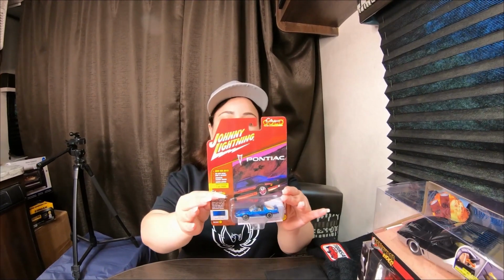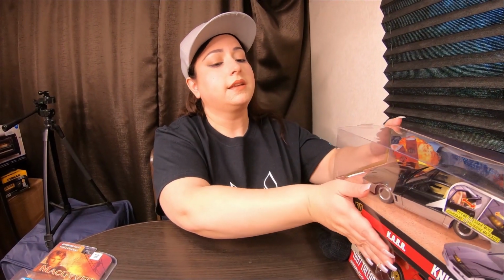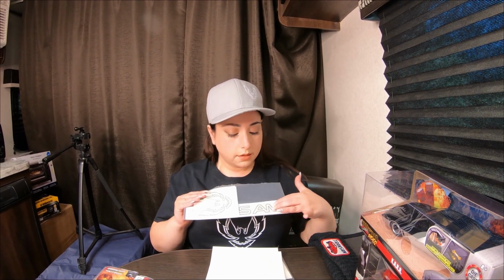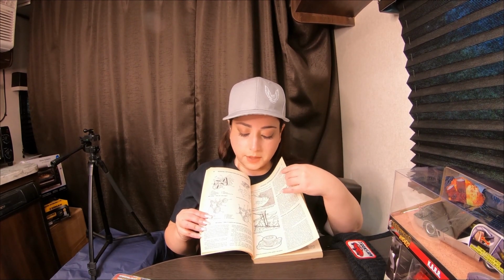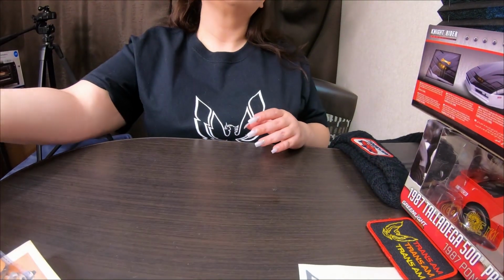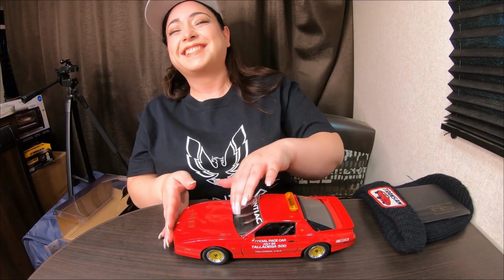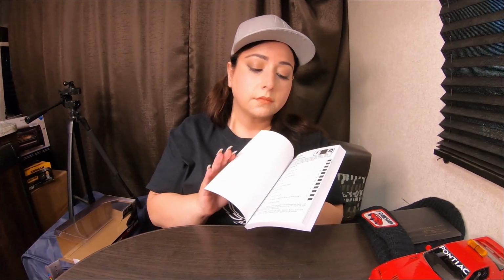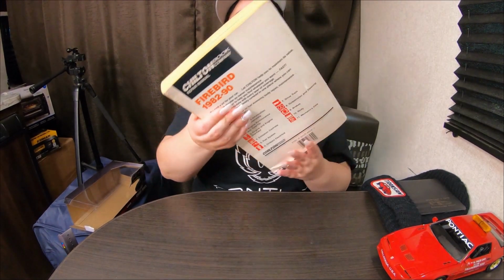ASMR: PONTIAC TRANS AM FIREBIRD COLLECTION PLUS BLOOPERS!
Hello my Lillies!

In today's video I'm showing you my husband's Firebird collection . This video was a special request from my husband whose been asking for the longest time now for this video hehehe, so I finally did his request. Don't forget to watch til the end for the bloopers! Take care my Lillies, and I will, see you, in the next video! Bye bye!